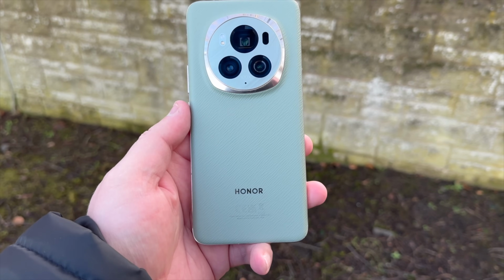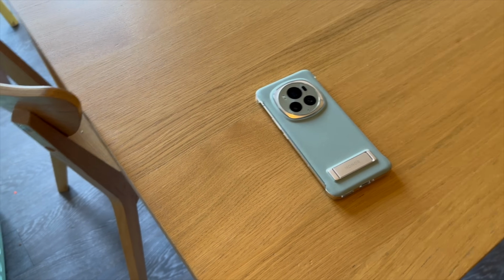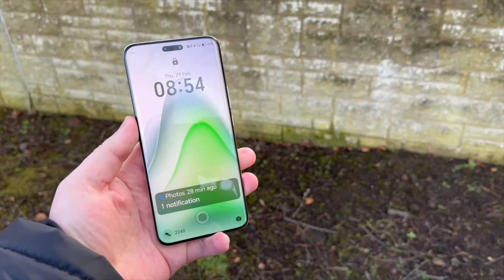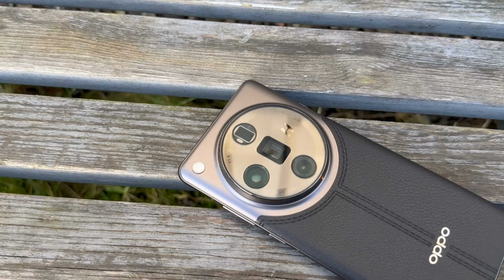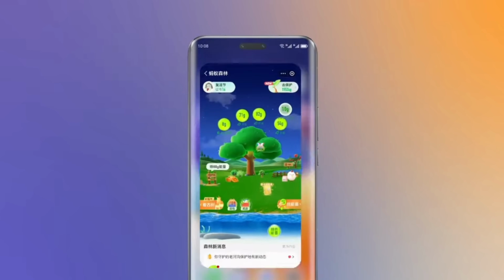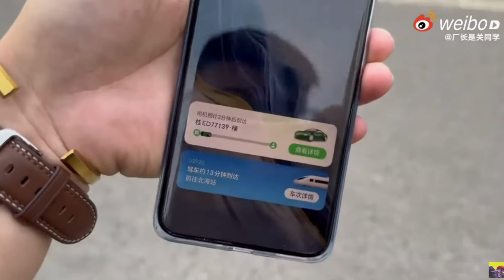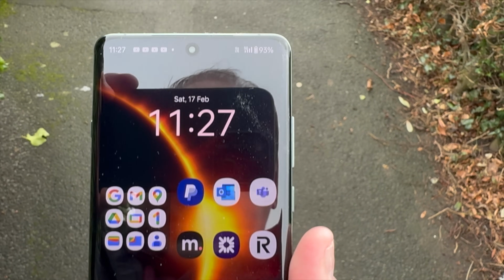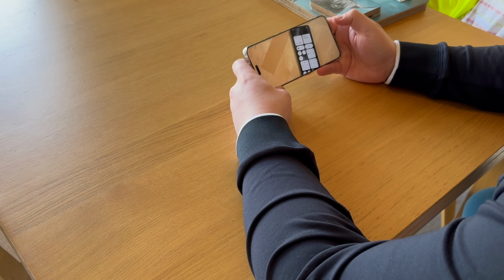Honor Magic 6 Pro Review - The TRUTH!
It is about time someone told you the truth about the Honor Magic 6 Pro!